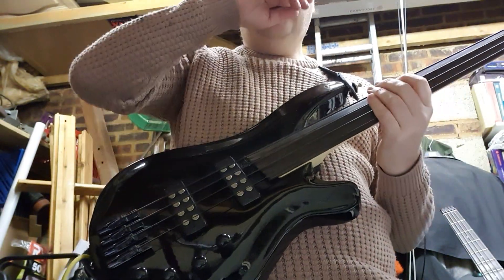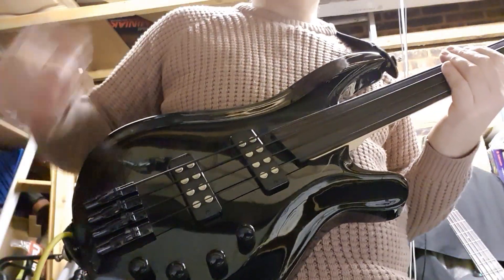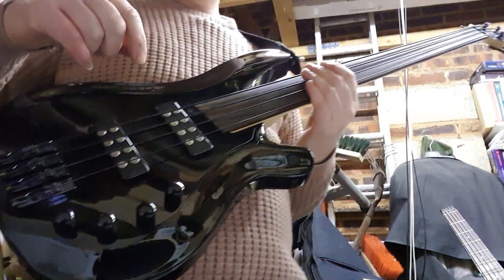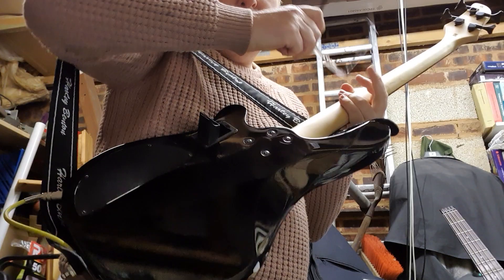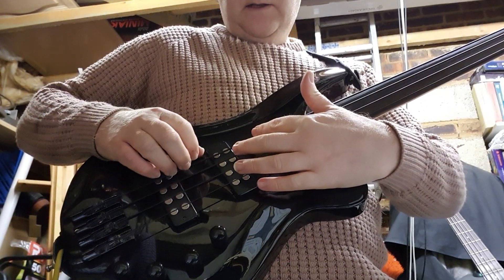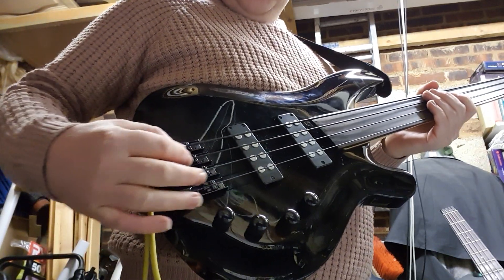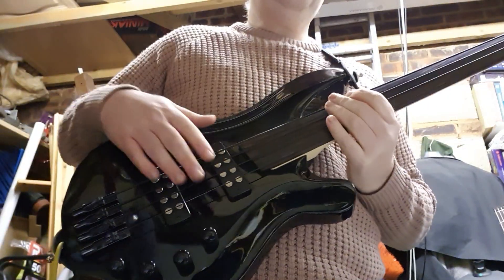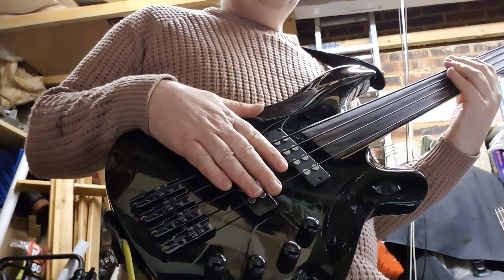Harley Benton B450FL long term review - cool fretless bass.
This is a long term review of my Harley Benton B450FL fretless bass. I have had it for 2.5 years and once I learnt to play the fretless I just love it. Initial price £120 from Thomann. I added extra La Bella black nylon strings and other accessories to take order price past £200 so free delivery to UK.

Bass was setup well out of the box but the nylon coated strings provide less tension than stock strings so you will need to adjust.

I followed techniques demonstrated at Dave's World of Fun Stuff. Intonation required a bit of creativity - use edge of a credit card to make dummy top fret. It doesn't have lines - just some dots - so I calibrated on the dots. Since then I have an SX fretless (converted from fretted) and their dots are mid point of the fret. Anyhow you can get 2 octaves of decent intonation per string.

Really lovely action. Tuning pegs are worth replacing but I not done this yet.

Active electronics are great - and unlike other active guitars the push/pull volume allows passive to work without battery AND tone knobs seem to make a difference- I demonstrate this.

Really great fun bass. Please look at Jim Stinnett's Real.Bass Lessons on YT for fretless exercises.

In my setup I want to achieve upright bass type sound. Active electronics can give you metal type sounds with round wound strings.

Hope you find review useful.
Best regards
Steve